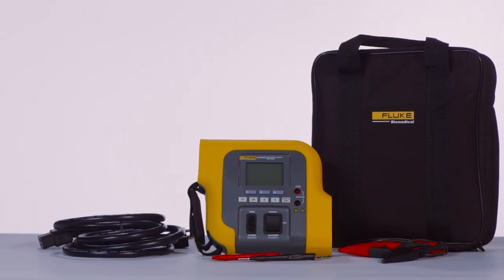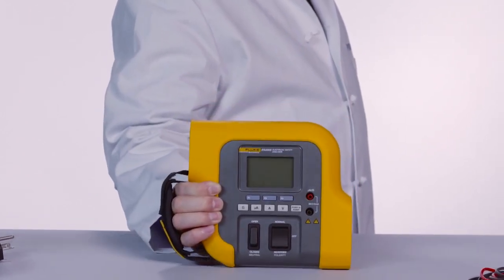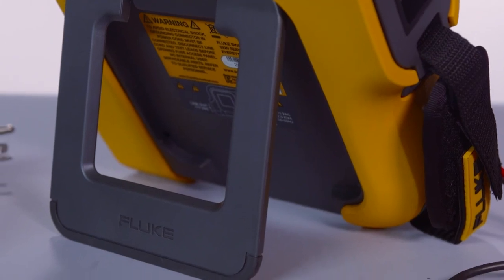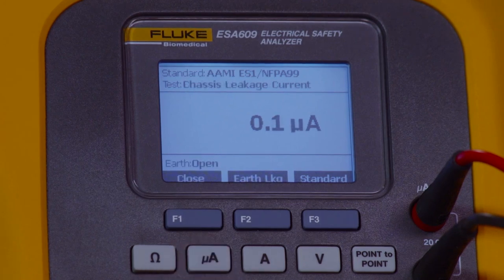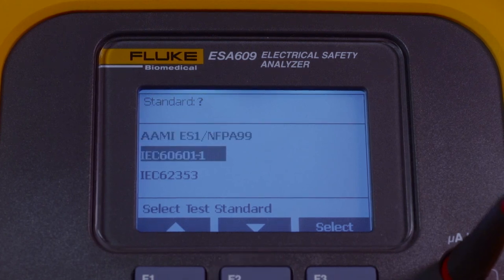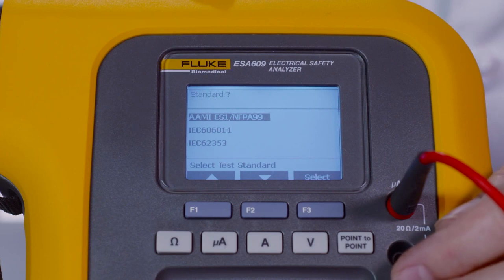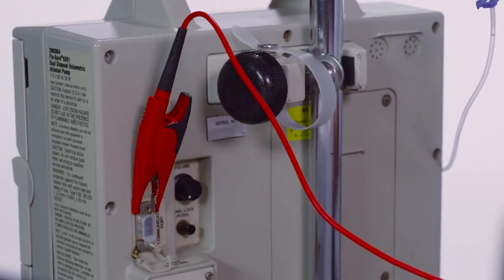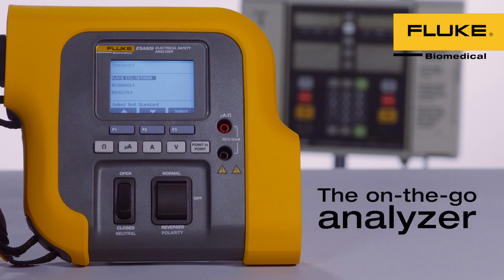ESA609 Electrical Safety Analyzer from Fluke Biomedical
The ESA609 Electrical Safety Analyzer from Fluke Biomedical is a rugged, portable and easy-to-use analyzer designed for general electrical safety testing. Engineered for on-the-go technicians, the ESA609 requires no prior training, has a rubberized case that allows it to sustain the rigor of transportation, and helps prevent damage when accidentally dropped.